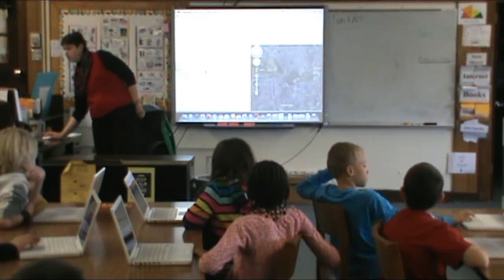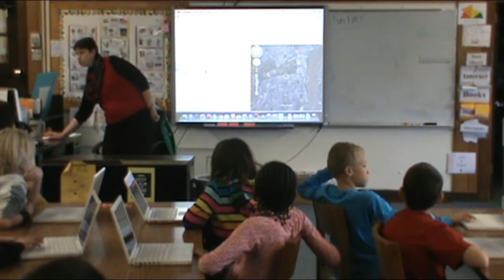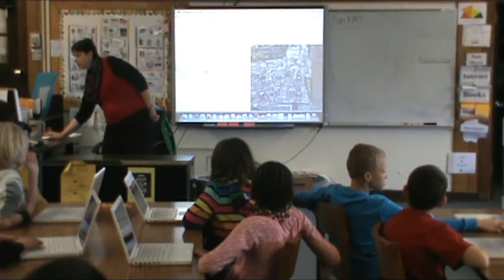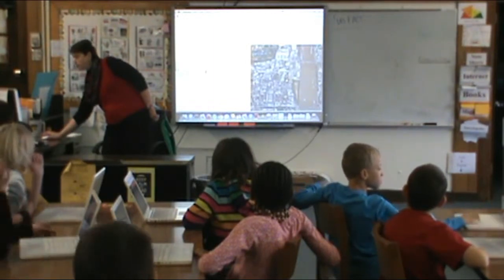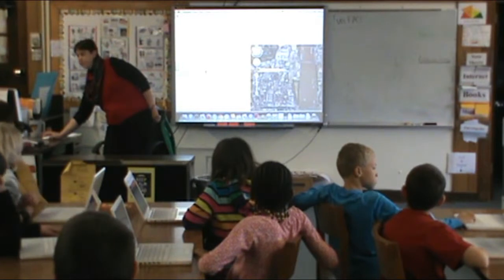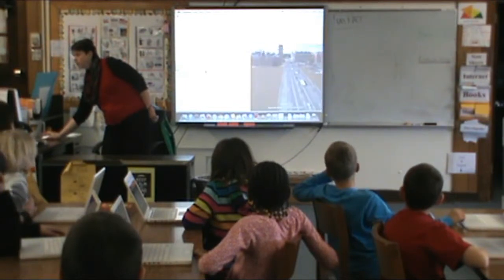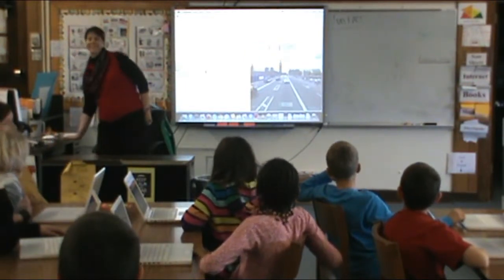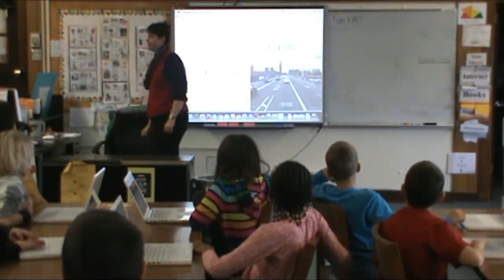9 12 Tech Coach Video1